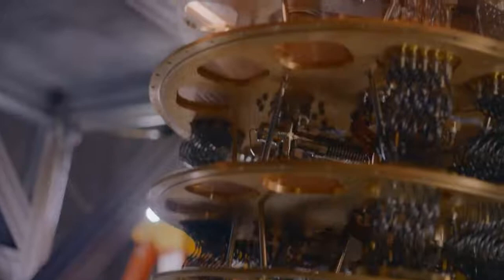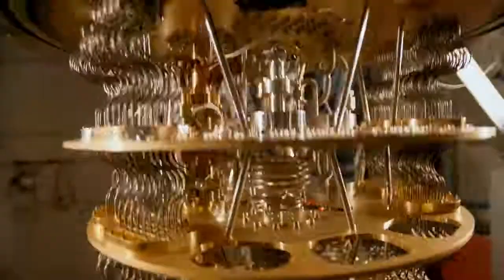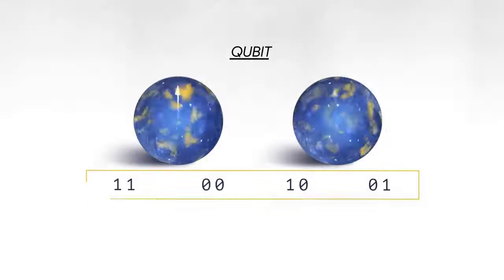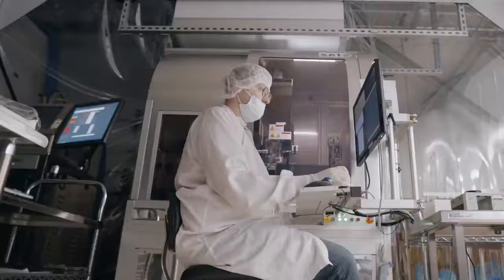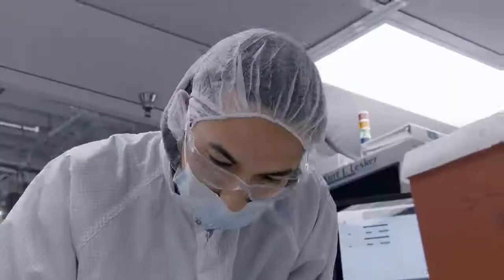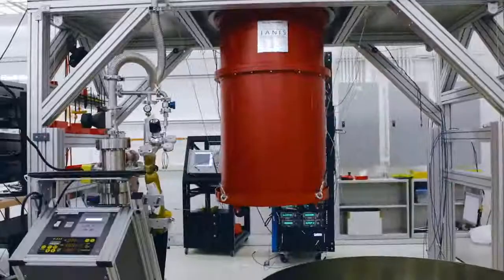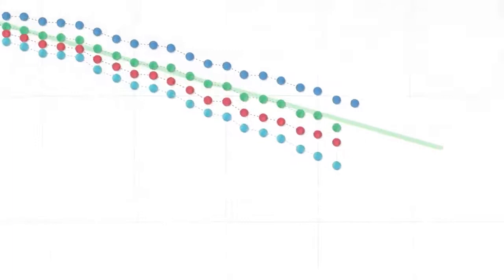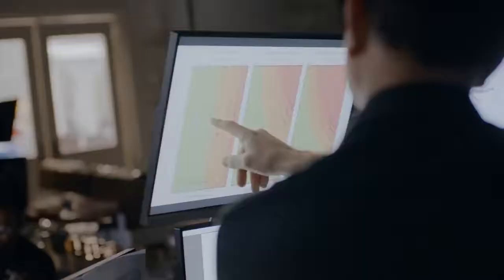Demonstrating Quantum Supremacy-Easy Illustration | Wow!!!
Demonstration Quantum Supremacy
HARTMUT NEVEN: The tantalizing promise of quantum computers
is that they can do certain tasks exponentially faster
than classical machines.
And the quantum supremacy experiment
is proof that this is indeed the case.
MARISSA GIUSTINA: The word quantum computer
is a little bit misleading because it
sounds like a computer, and when people think of computer,
they think of a phone or a laptop.
The truth is the phone and the laptop
and even a very powerful supercomputer all
operate according to the same fundamental rules,
and a quantum computer is fundamentally different.
JOHN MARTINIS: The classical bit stores information as a 0 or 1,
and a quantum bit can be both a 0 and 1 at the same time.
If you have two quantum bits, then there
are four possible states that you can put in superposition.
With three qubits, it's eight.
Four qubits, it's 16.
It grows exponentially.
HARTMUT NEVEN: The nice thing about quantum supremacy
is that this is a very well-defined engineering
milestone.
SERGIO BOIXO: In a nutshell, what we're
trying to do is we're trying to show that experimental quantum
computers can surpass the best supercomputers in the world.
MARISSA GIUSTINA: To actually demonstrate quantum supremacy,
we have these three steps.
First, pick a circuit.
Second, run it on the quantum computer.
Third, simulate what the quantum computer
is doing on a classical computer,
and we gradually increase the complexity of that circuit.
At some point, it becomes completely
impossible for the classical computer to keep up.
Then we say we have achieved quantum supremacy.
JOHN MARTINIS: We started building together
on the quantum chips to do this experiment,
and then the evolution of the devices
with more and more qubits and more and more complexity
is very much an iterative process.
MARISSA GIUSTINA: A lot of the work
that we put in was not just these chips
but is also the infrastructure that you
need to drive those chips.
The cryostats that we install them in,
all of the control electronics, software, all of this stuff
is needed, and it all has to be developed.
SERGIO BOIXO: When the experiment started,
when we were getting data from the experimentalists,
we saw initially a beautiful straight line corresponding
to our predictions.
HARTMUT NEVEN: Then right before we
hit supremacy it dropped much faster,
then fell below the threshold where it needed to be.
CHARLES NEILL: And there's nothing
we can do because we don't know how to analyze past that.
So everyone's like, oh, we're screwed
because it's getting really, really
bad at large number of qubits.
JOHN MARTINIS: It's like, well, maybe
there's some really complex interaction
between all the qubits.
HARTMUT NEVEN: It turned out that the reason
was rather benign.
We calibrated a little bit better,
and then this problem disappeared.
ANTHONY MEGRANT: So there wasn't like a, oh, we did it.
BRIAN BURKETT: I think we crossed it,
and then it wasn't clear that we crossed it,
so we crossed it a little bit further.
SERGIO BOIXO: It took me like a day to realize, hold on.
This is actually experimental data.
It's kind of amazing to see how well the theory works.
HARTMUT NEVEN: The processor that
achieved quantum supremacy is called the Sycamore processor.
JOHN MARTINIS: And it's parallel processing 2 to 53 states,
which is 10 million billion.
And thus that enormous amount of parallel processing
is what gives it the power.
SERGIO BOIXO: When we run small chunks of the computation
in the largest super computer in the world,
our estimate is that it will take thousands of years
to complete the full computation.
HARTMUT NEVEN: Technologies are born this way.
Let's say the space age started with a satellite orbiting
Earth, and it was not doing much.
It was just beeping.
JOHN MARTINIS: The big technical achievement
of quantum supremacy was really dependent on all
this young talent who's kind of taking this
and gotten it to work at a very technologically capable level.
HARTMUT NEVEN: We have reached a new computational capability.
There are certain computations, the only place
in the world where you can compute
those things is our data center at Google Santa Barbara.
JOSH MUTUS: For the first time, we're
showing that we can solve a problem that is just
infeasible to do on the biggest computers ever made
by civilization.
ERIK LUCERO: And what's exciting is now
we're ready to turn this over to the world
and say, let's figure out what we can do with this.
MARISSA GIUSTINA: The thing that excites me most
is building a useful quantum computer.
When we can give a researcher a tool that is unlike any other
and say create, figure out something cool to do with it,
mankind is pretty good at that.